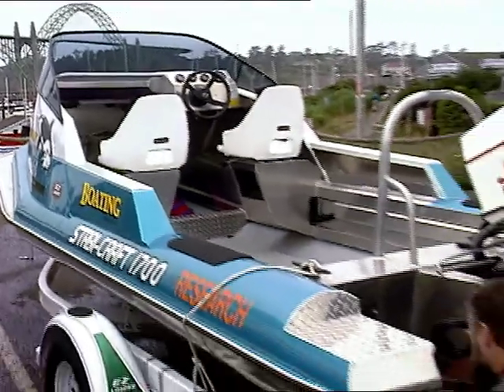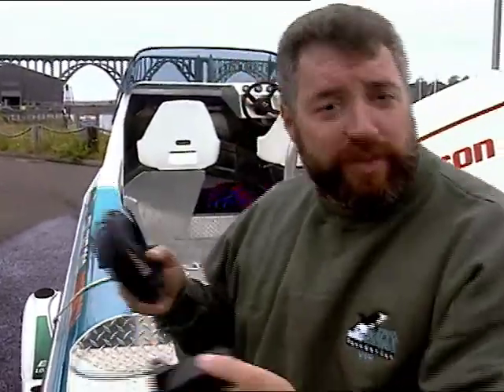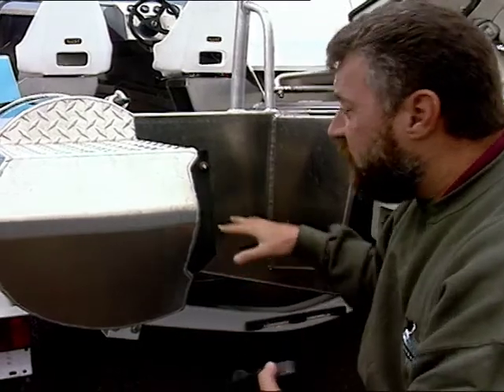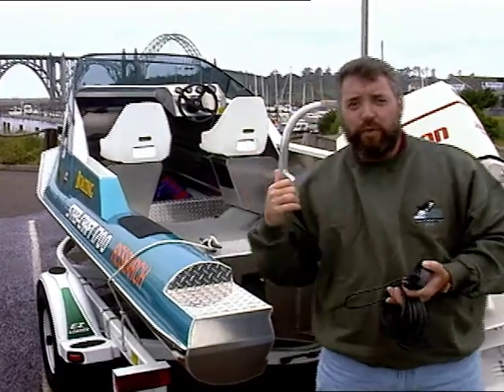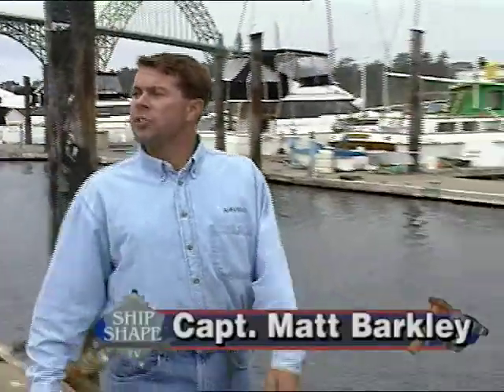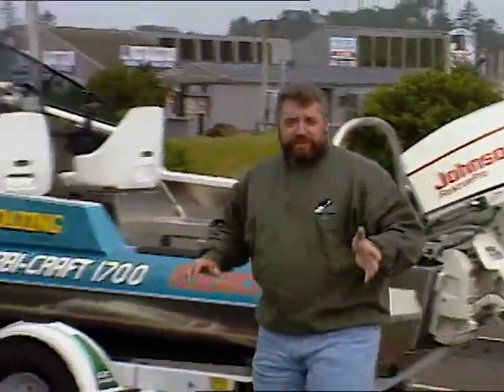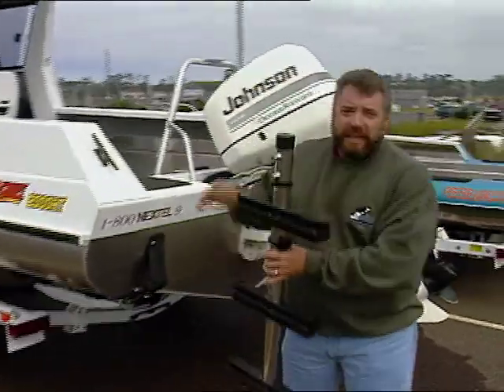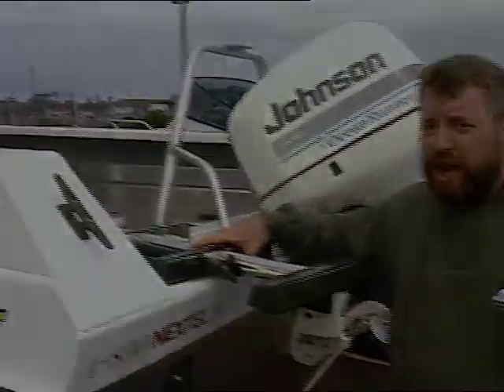PREVIEW of SSTV 3-19 - Fish Finder/Dive ladder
[PREVIEW VIDEO} Dive into the ultimate viewing experience!  Ship Shape TV's YouTube Channel is your gateway to all 26 seasons of boating improvement hosted by John Greviskis.  Past episodes are uploaded in full every week. On the Oregon Coast in this episode as John installs a fishfinder on a Stabi boat... Then he gets involved in the release of a killer whale and helps out one of the release boats by installing a new dive ladder.